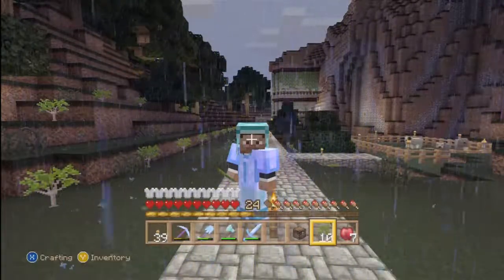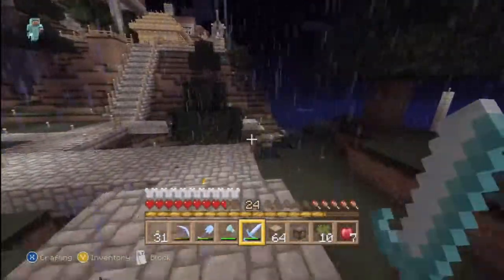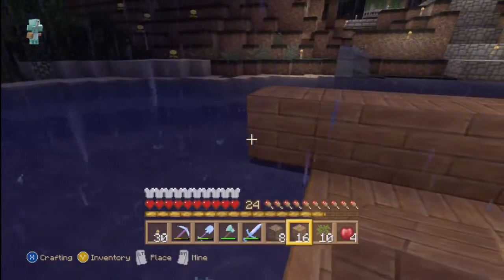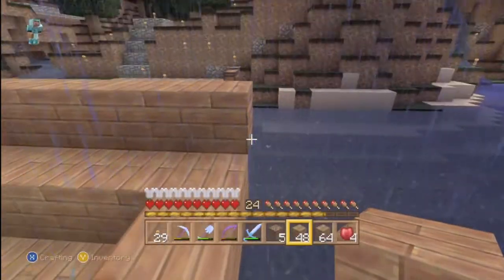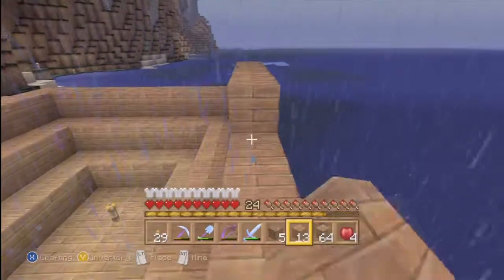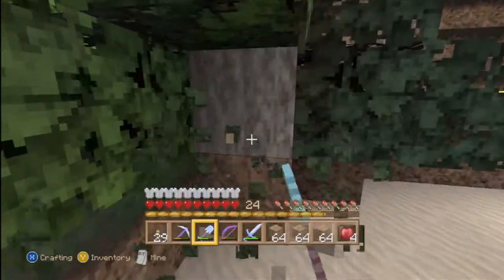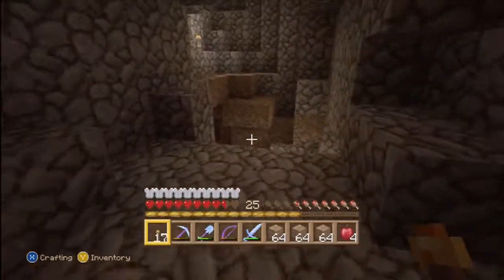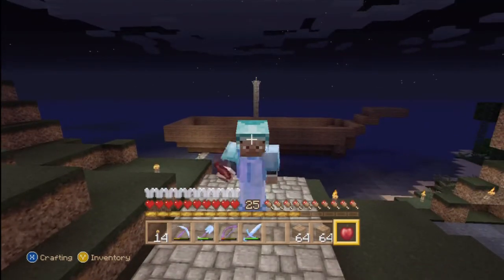Harkcraft - Part 58 - Starting The Pirate Ship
Episode 58 of Harkcraft! I start the build of the pirate ship and tell of the first challenge that will be presented on my channel in the near future! Enjoy!